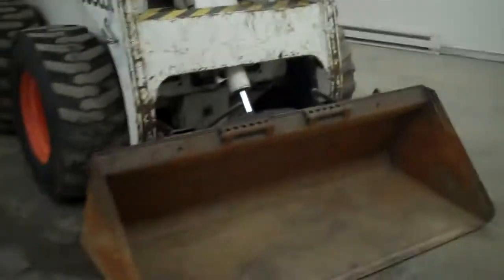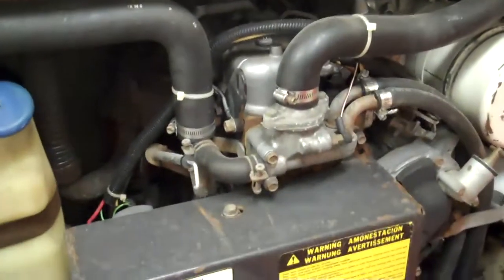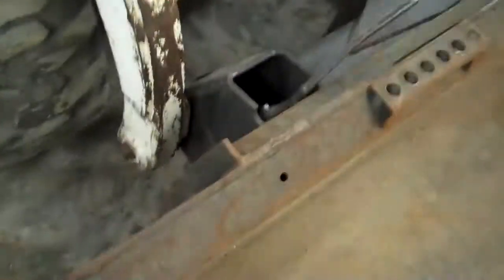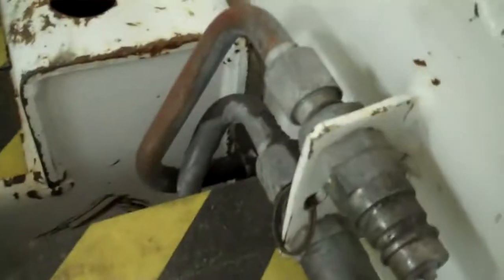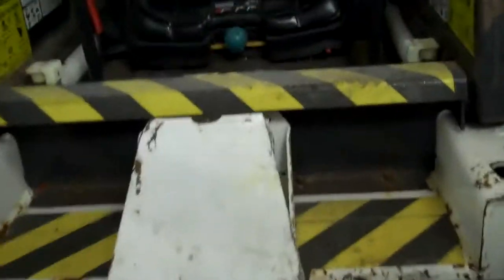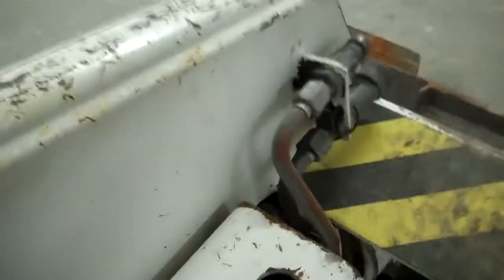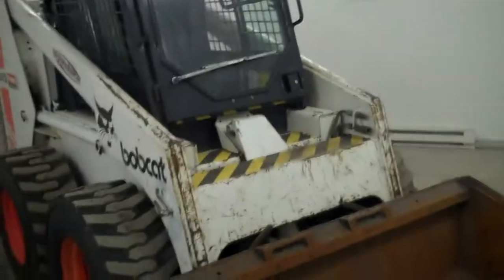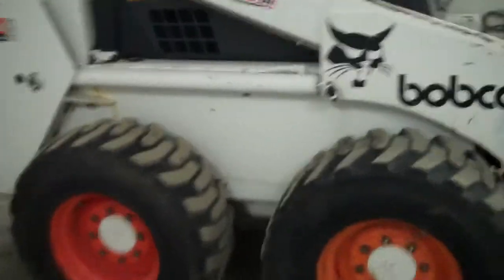SOLD! White Bear Lake MN Bobcat 843 skid steer Municipal - Tri-State